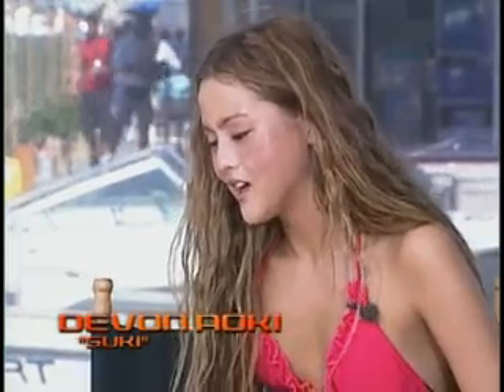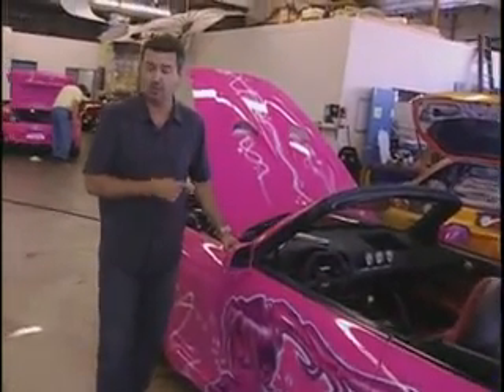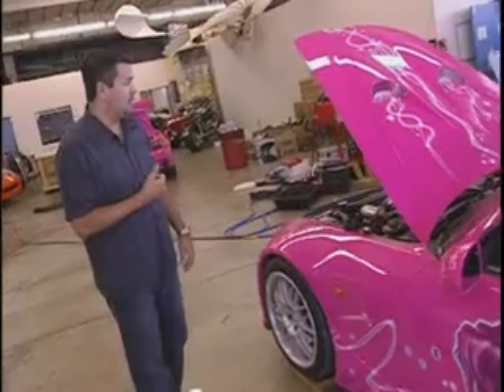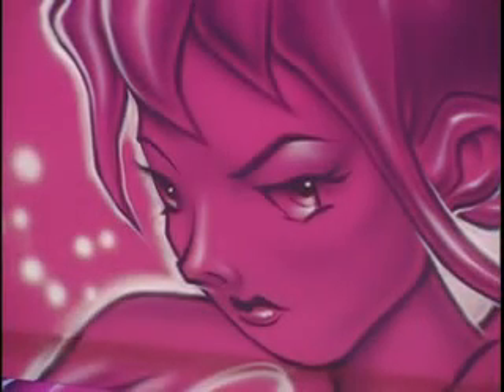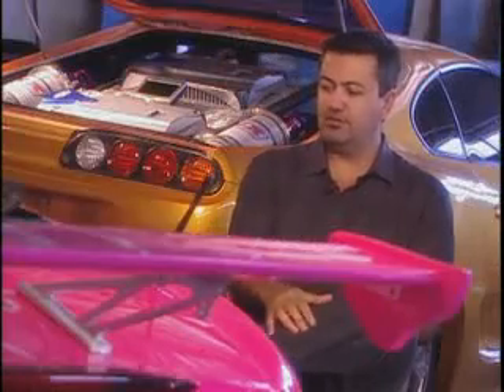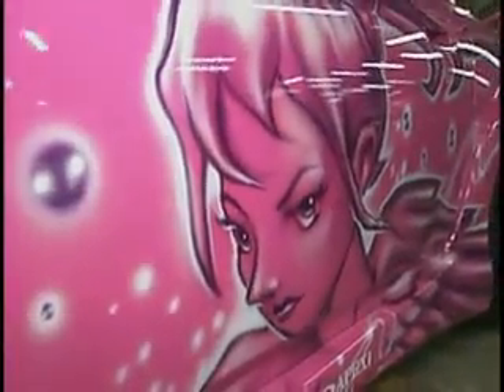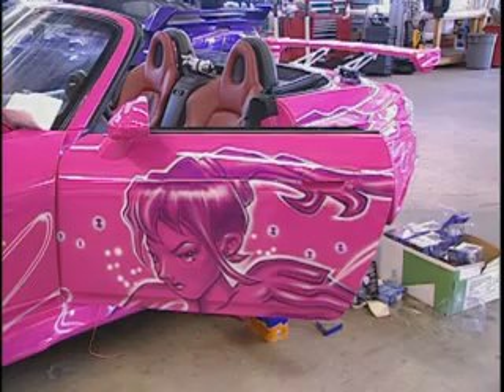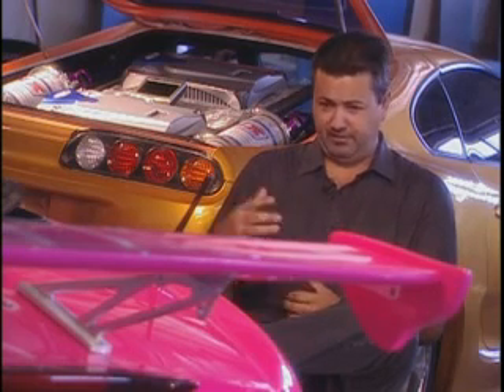Suki's Ride Featurette